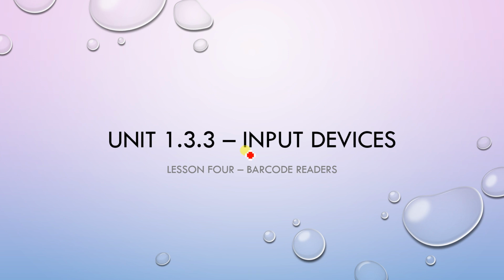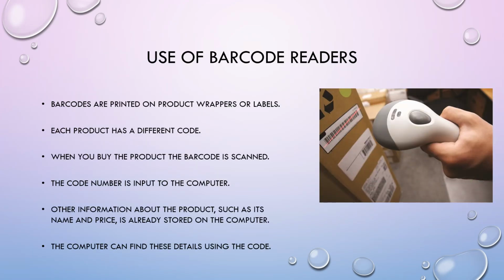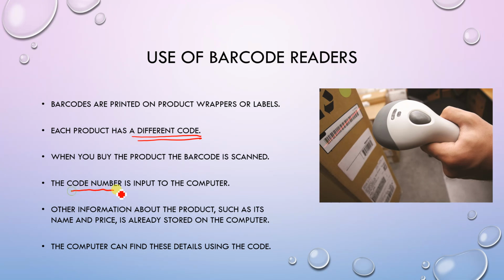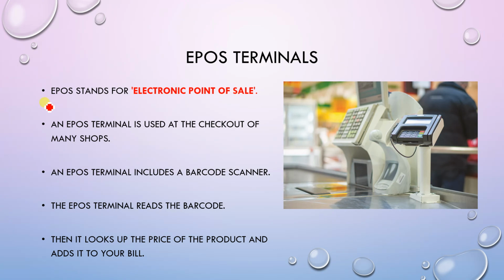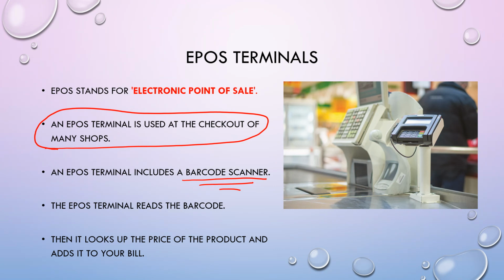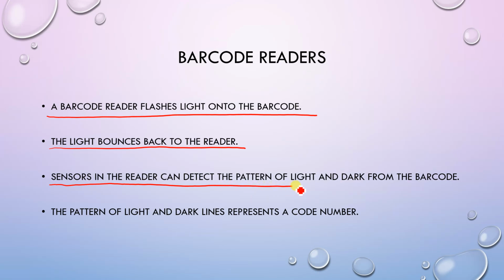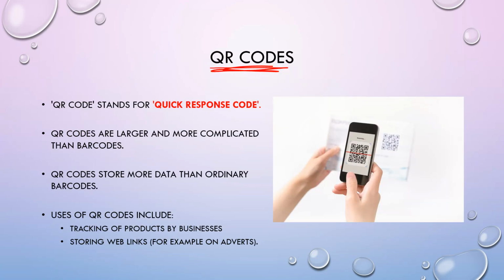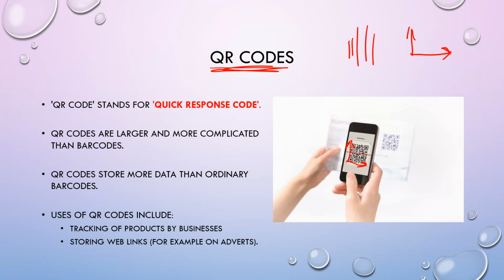3 2 Barcode and QR code readers